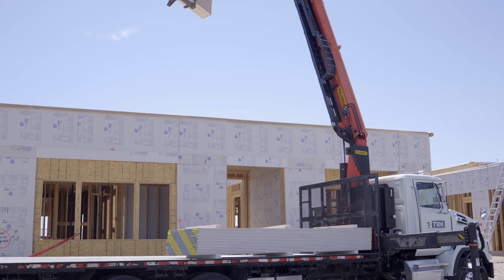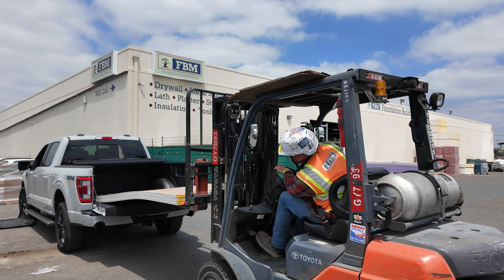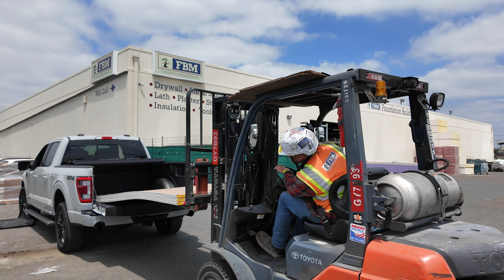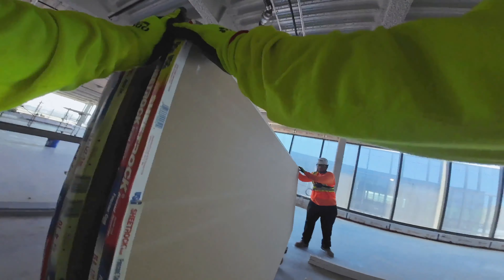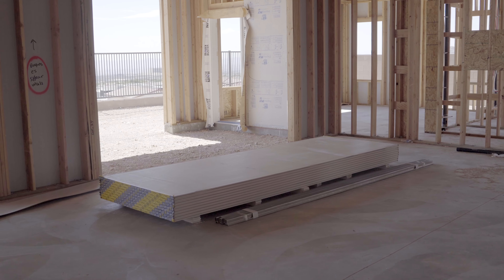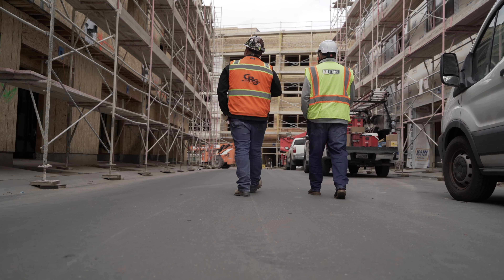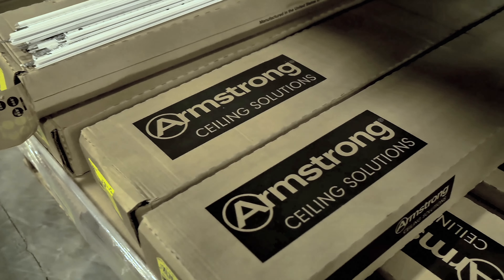What does FBM do?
At FBM, we don't just deliver materials—we deliver value. From job site delivery to stocking and scattering services, we make your projects easier. Whether it's drywall, metal framing, or ceiling tile, we've got you covered.